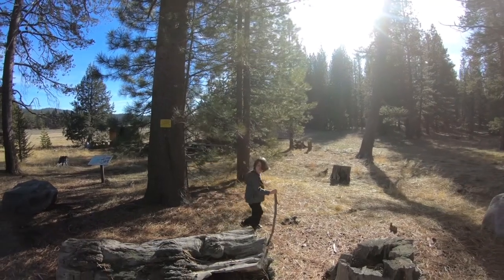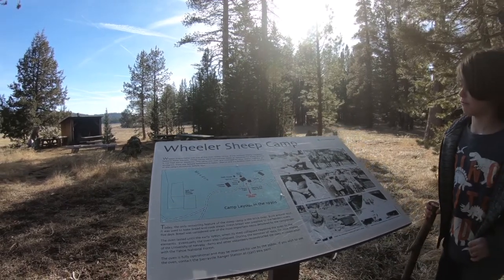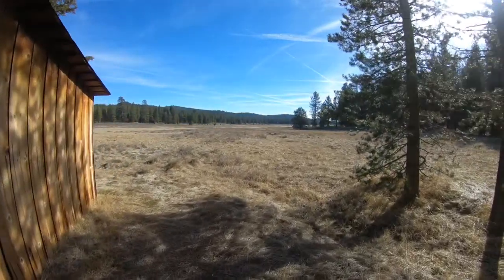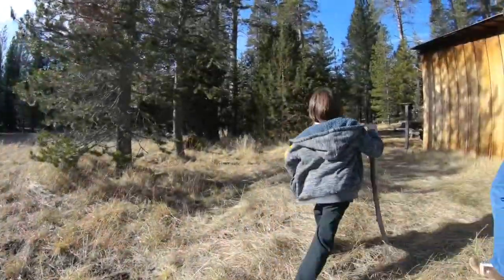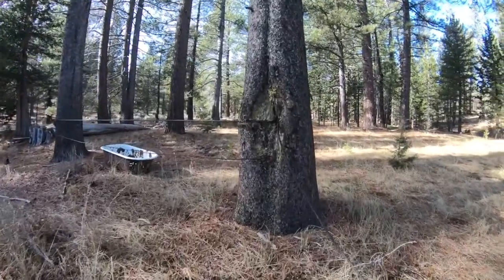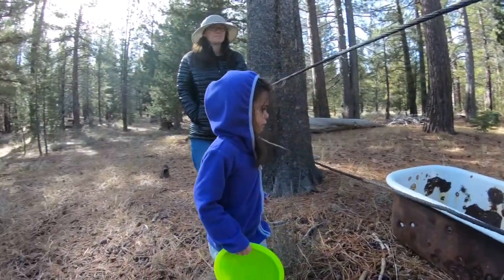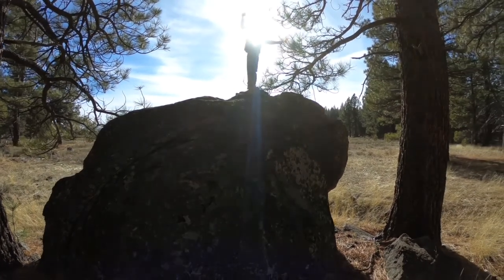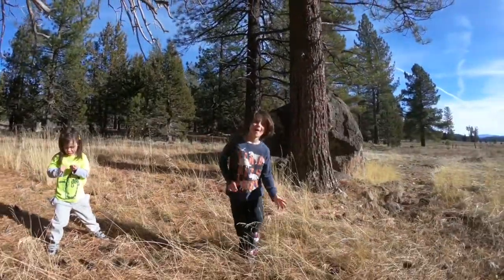Wheeler's Sheep Camp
Camping at Wheeler's Sheep Camp with our two kids.